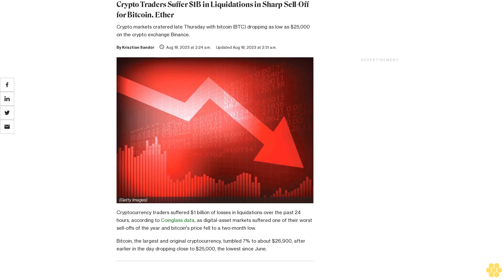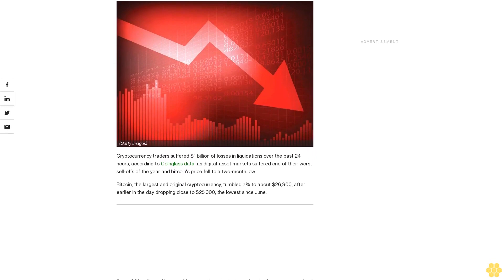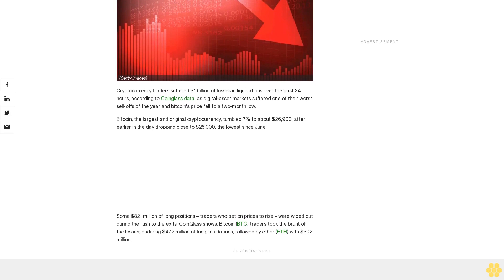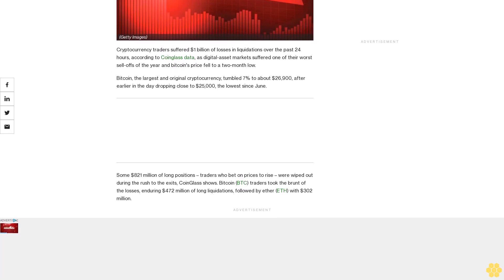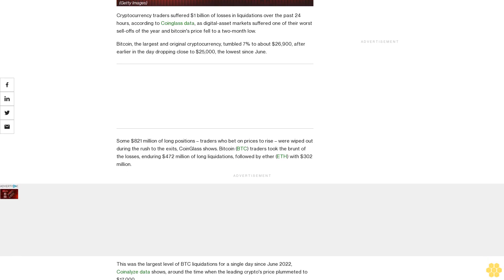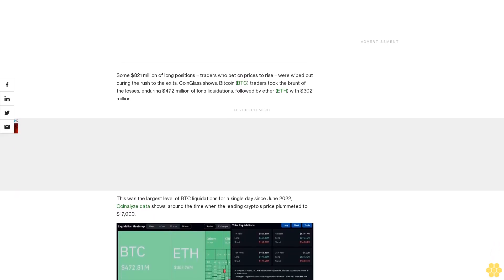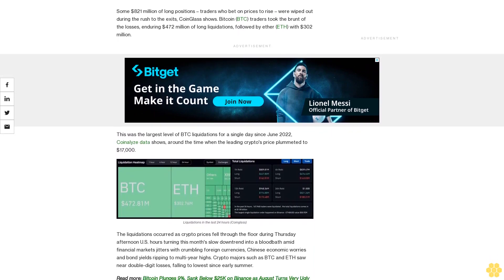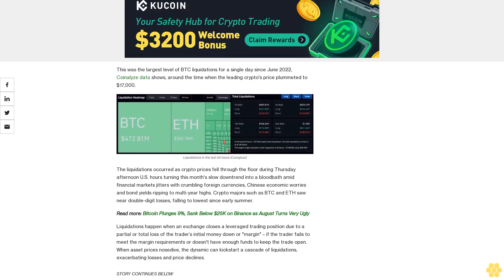Crypto Traders Suffer $1B in Liquidations in Sharp Sell-Off for Bitcoin, Ether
Crypto markets cratered late Thursday with bitcoin (BTC) dropping as low as $25,000 on the crypto exchange Binance.

Cryptocurrency traders suffered $1 billion of losses in liquidations over the past 24 hours, according to Coinglass data, as digital-asset markets suffered one of their worst sell-offs of the year and bitcoin's price fell to a two-month low.

Bitcoin, the largest and original cryptocurrency, tumbled 7% to about $26,900, after earlier in the day dropping close to $25,000, the lowest since June.

Some $821 million of long positions – traders who bet on prices to rise – were wiped out during the rush to the exits, CoinGlass shows. Bitcoin (BTC) traders took the brunt of the losses, enduring $472 million of long liquidations, followed by ether (ETH) with $302 million.

This was the largest level of BTC liquidations for a single day since June 2022, Coinalyze data shows, around the time when the leading crypto's price plummeted to $17,000.

The liquidations occurred as crypto prices fell through the floor during Thursday afternoon U.S. hours turning this month's slow downtrend into a bloodbath amid financial markets jitters with crumbling foreign currencies, Chinese economic worries and bond yields ripping to multi-year highs. Crypto majors such as BTC and ETH saw near double-digit losses, falling to lowest since early summer.

Liquidations happen when an exchange closes a leveraged trading position due to a partial or total loss of the trader’s initial money down or "margin" – if the trader fails to meet the margin requirements or doesn't have enough funds to keep the trade open. When asset prices nosedive, the dynamic can kickstart a cascade of liquidations, exacerbating losses and price declines.